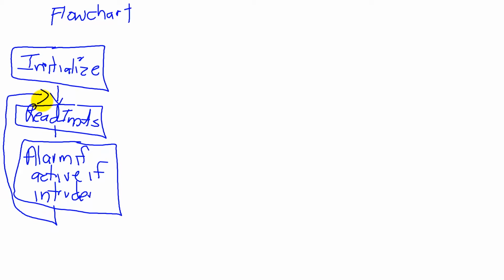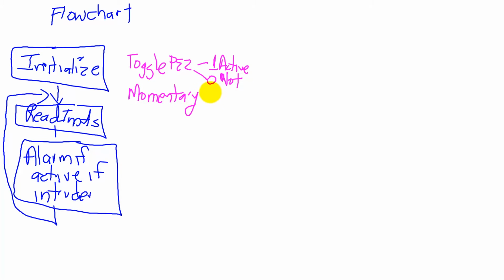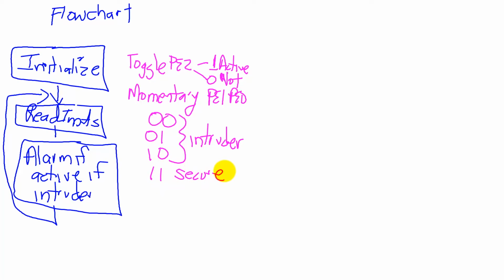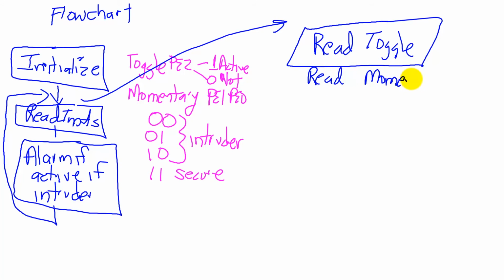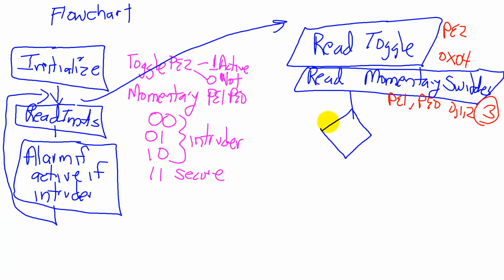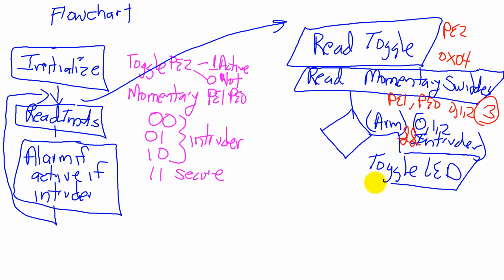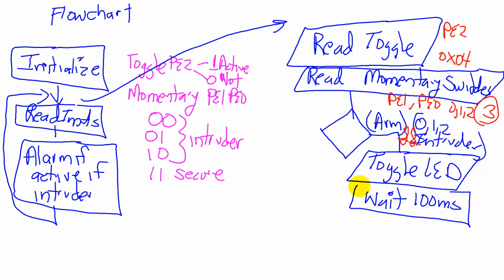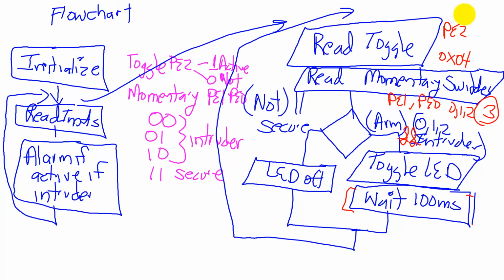C8 1D Flowchart for the security system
Professors Yerraballi and Valvano teach an online class on embedded systems. In Chapter 8, we build a security system and in this video we develop a flowchart of the software solution.